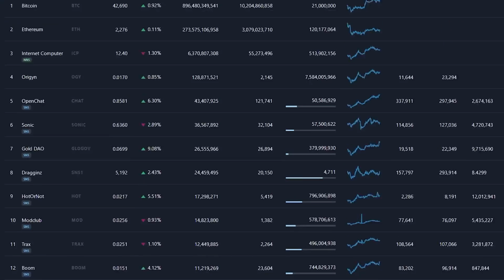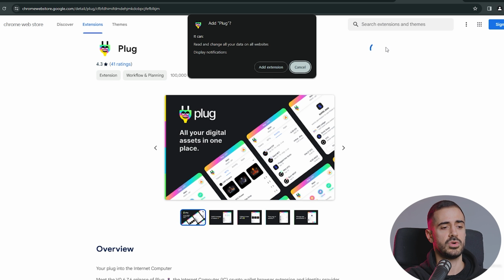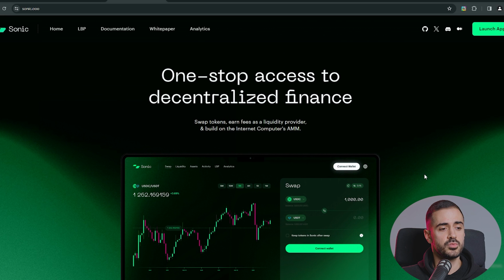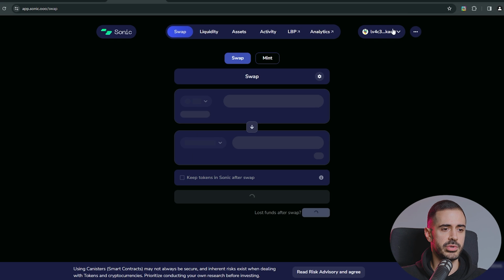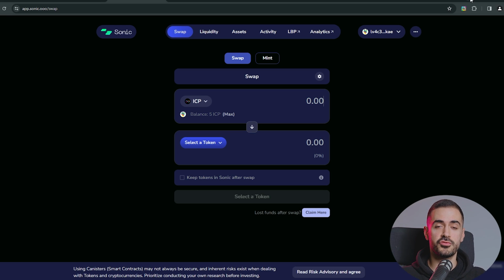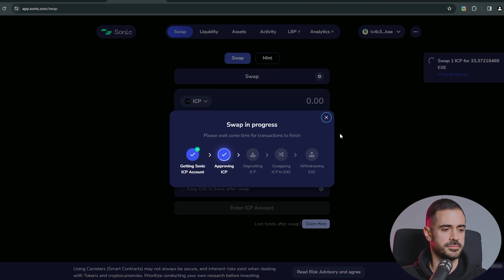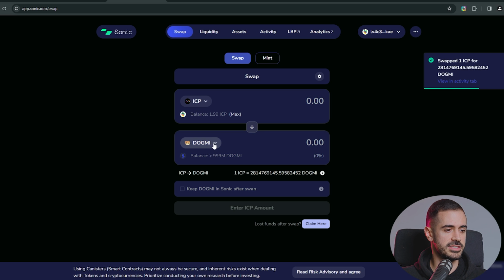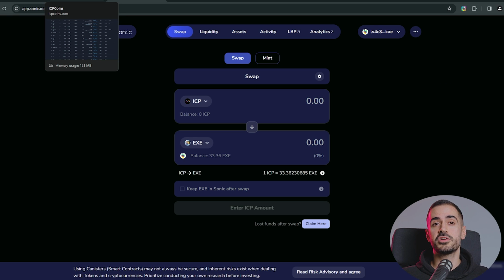HOW to BUY ICP Ecosystem Tokens for MASSIVE Gains | Sonic DEX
This is a tutorial about how to buy altcoins in the Internet Computer Protocol ecosystem.

We go over how to create an ICP Wallet using Plug Wallet and how to swap your ICP tokens into other ecosystem tokens using the Sonic DEX.

THIS IS NOT A TOKEN BUY RECOMMENDATION. DO YOUR OWN RESEARCH.

Timestamps:
0:00 Intro
0:06 Why buy ICP Ecosystem tokens?
0:33 ICP Price and Ecosystem Tokens
1:11 Creating an ICP Wallet
2:25 Connecting to Sonic DEX
4:19 Transfer ICP to your wallet
4:48 Buying ICP Ecosystem tokens
7:05 Why should you invest in ecosystem tokens?
7:45 Outro